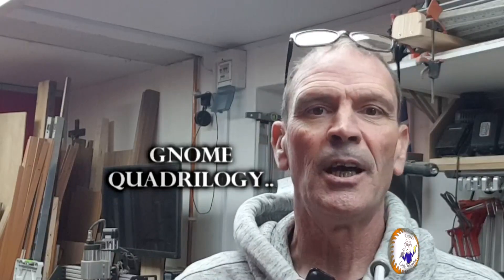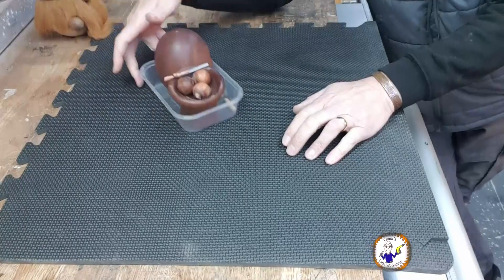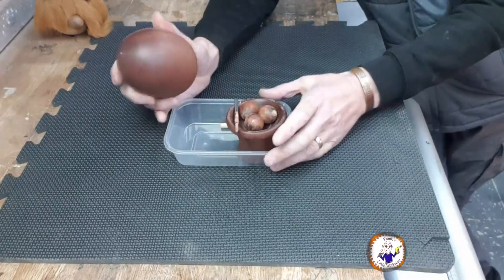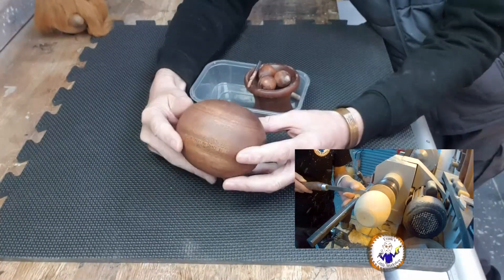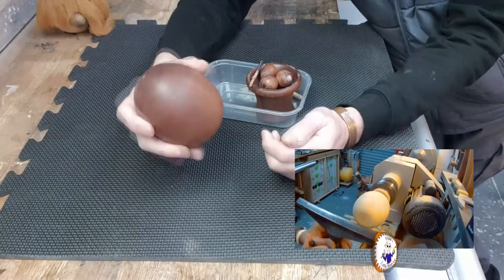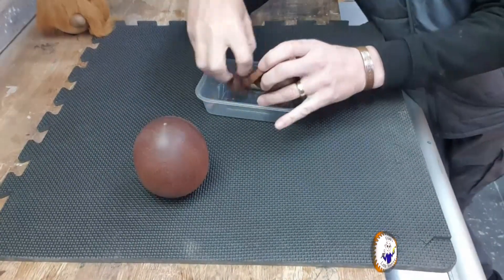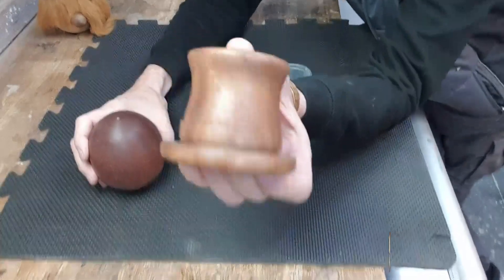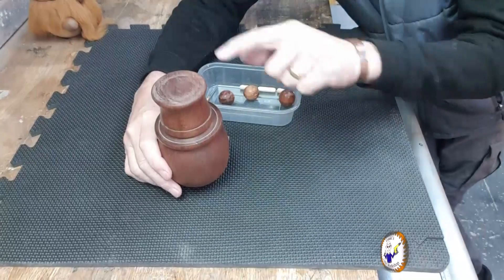Clay pigeon Gnome.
Todays video is the first in a four part "Quadrilogy" of gnome builds...
This is the first in the series where i make a "Clay pigeon shooter" gnome.

This is being made as a nice little pre-Christmas gift for someone special that likes a bit of clay shooting.

I didn't include the wood turning part, but if you check out the tealightchallenge2021 video you can see how the body was made.

I hope you enjoy the first in this series of videos.